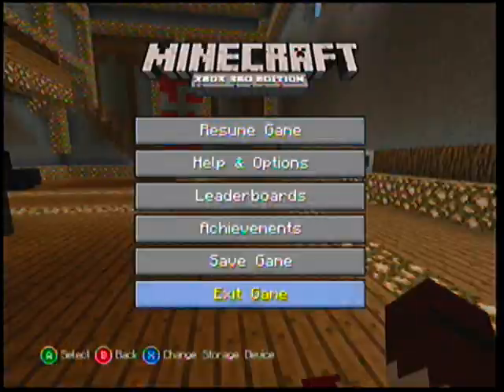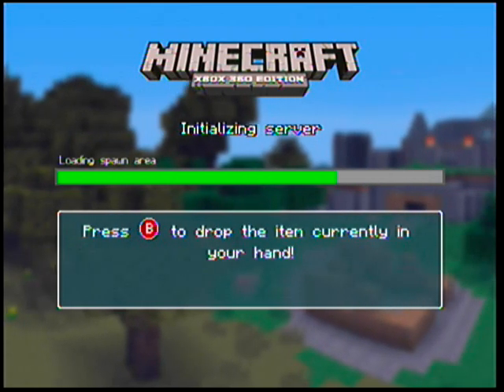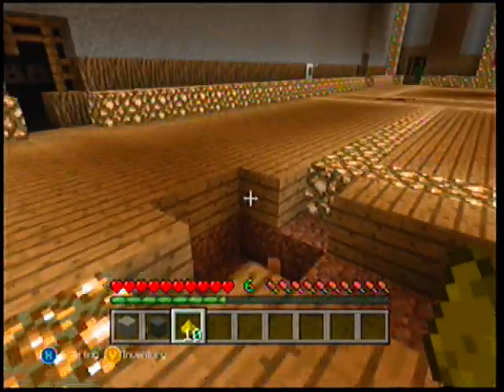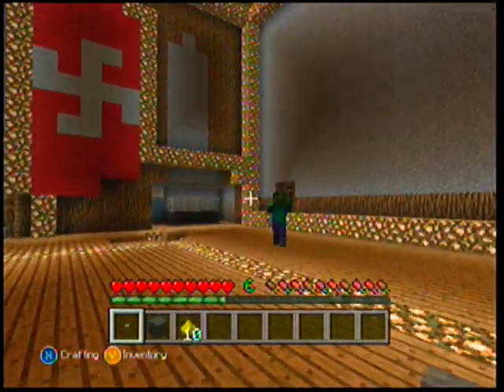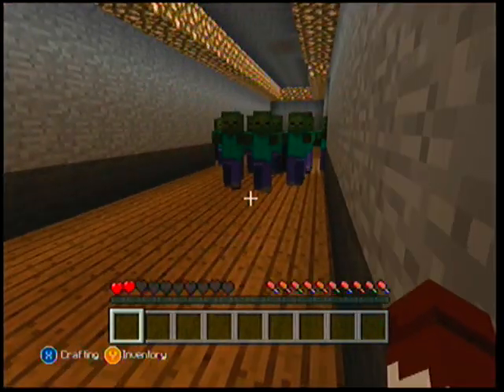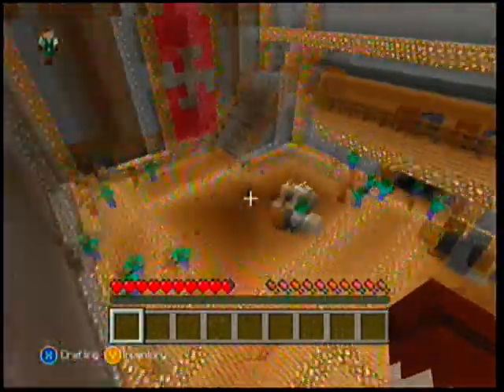Call of Duty Zombies Kino in Minecraft!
We jump back into my old unfinished project... kino Der Toten. I had started tis before there were spawners so I decided I'd jump back into it and fix it up and get some more eooms done. Hope you enjoy! :)